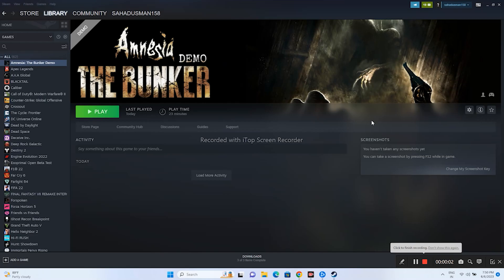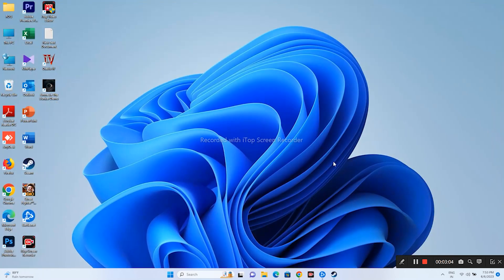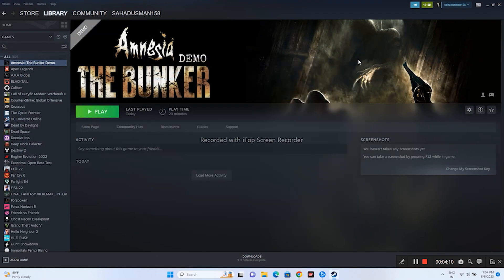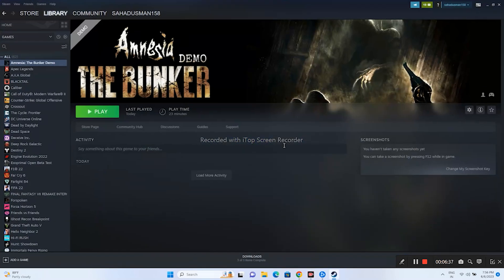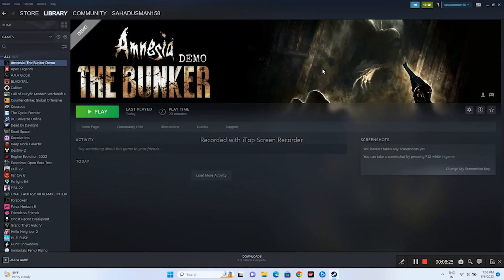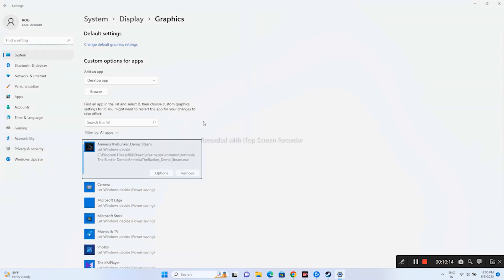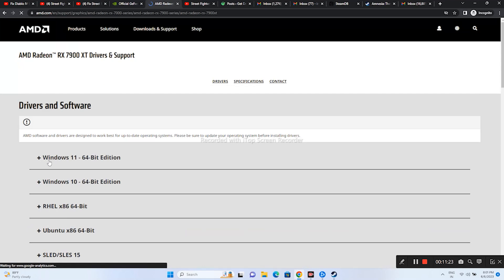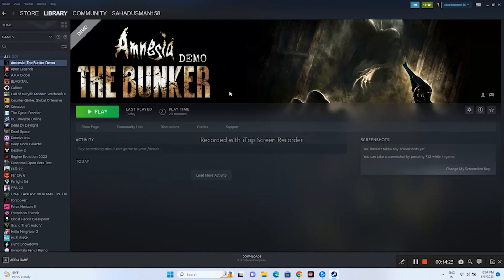How to Fix Amnesia the Bunker Crashing,Won't Launch,Freezing,Stuttering and Black Screen Issue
Amnesia: The Bunker is the most recent game developed by the esteemed developer Frictional Games. Despite the game’s release, numerous players have reported issues such as crashing, lagging, and occasional black screens. Although the developer has been diligently issuing updates to address these concerns, it appears that not all the loopholes have been resolved yet. While awaiting a forthcoming update to rectify these issues comprehensively, we present the following recommended approaches to resolve in-game problems in Amnesia: The Bunker.

STEPS IN THIS VIDEO :
0:00-INTRO
0:35-DO A SIMPLE RESTART
1:06-VERIFY GAME FILES
2:14-LAUNCH THE GAME FROM INSTALLATION FOLDER
3:20-RUN THE GAME AS ADMINISTRATOR
3:52-RUN THE GAME IN COMPATIBILITY MODE
4:24-SET WINDOWS LANGUAGE TO ENGLISH
4:47-SET THE TIME,DATE AND REGION CORRECT
5:08-LAUNCH THE GAME AND PRESS ALT AND TAB
5:30-ALLOW GAME TO WINDOWS SECURITY
6:40-DELETE THE SAVED GAME FILES
7:13-DISCONNECT AND REMOVE UNWANTED FROM USB PORTS
7:56-PERFORM A CLEAN BOOT
8:36-DISABLE THE STEAM OVERLAY
8:42-TYPE THESE COMMAND IN LAUNCH OPTIONS
9:14-CLOSE AND REMOVE UNWANTED FROM TASK MANAGER
9:58-RUN THE GAME ON DEDICATED GRAPHICS CARD
10:59-UPDATE GRAPHICS CARD
11:53-INCREASE VRAM
13:30-UPDATE WINDOWS
14:13-UNINSTALL AND REINSTALL THE GAME
14:22-CONCLUSION

THIS VIDEO ALSO ANSWER FOLLOWING QUESTION :
How to Fix Amnesia the Bunker Crashing at startup
How to Fix Amnesia the Bunker Stuck on Loading Screen
How to Fix Amnesia the Bunker Won't launch
How to Fix Amnesia the Bunker Freezing
How to Fix Amnesia the Bunker Stuttering
How to Fix Amnesia the Bunker LOW FPS Drop issue
How to Fix Amnesia the Bunker Black Screen